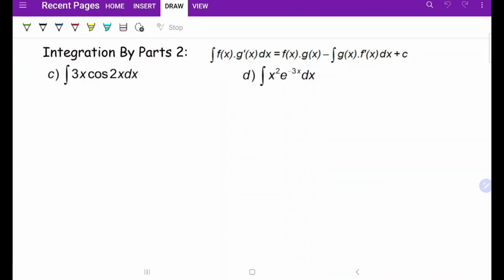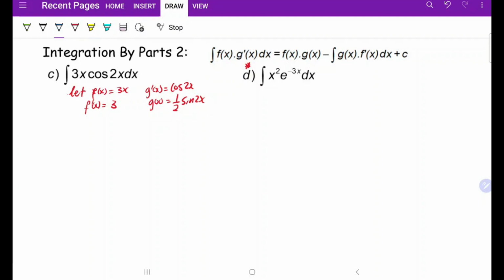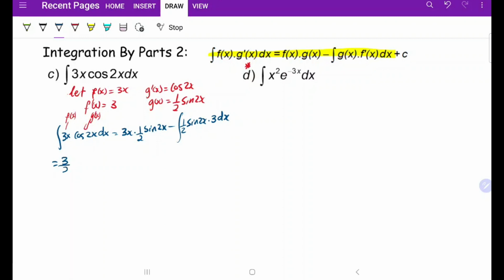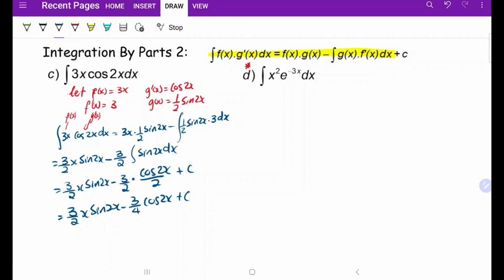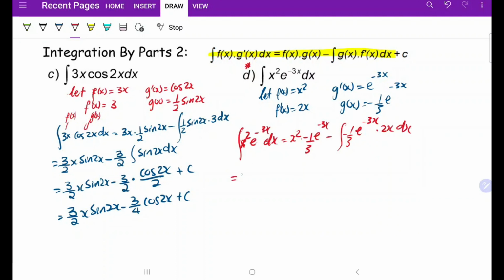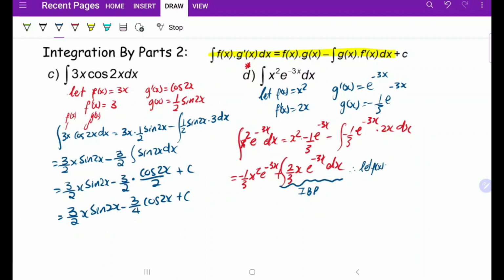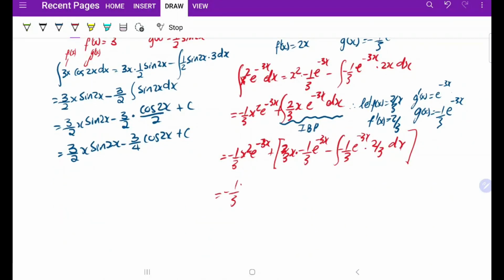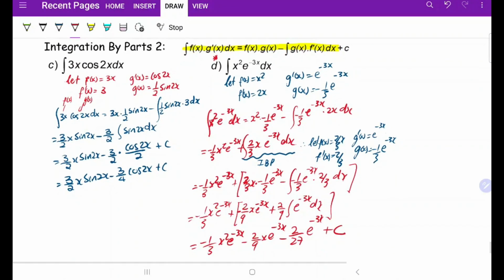Integration Part 13 Integration By Part 2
Title: Mastering Integration by Parts: Quick and Effective Techniques

Description:
Unleash the power of integration by parts with this concise tutorial! In this video, we delve into the technique of integration by parts, a powerful tool for solving complex integration problems. Learn how to cleverly choose the functions and apply the integration by parts formula step-by-step. With clear explanations and practical examples, you'll gain the confidence to conquer integration challenges effortlessly. Watch now and elevate your calculus skills to new heights!